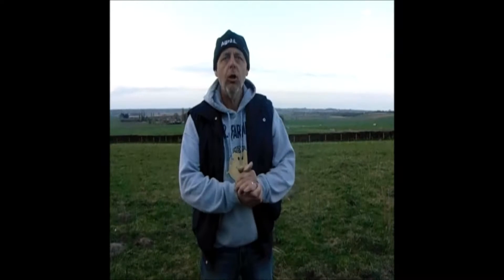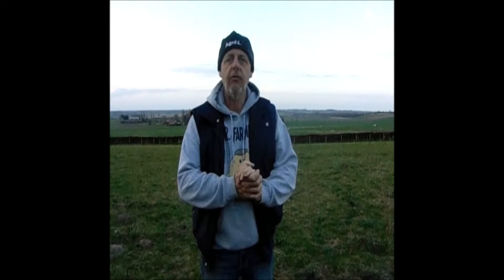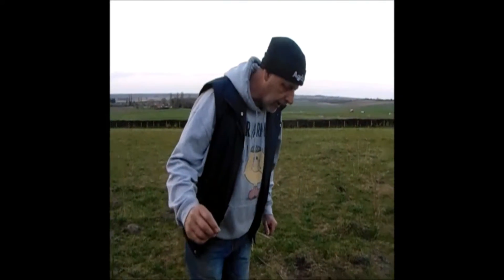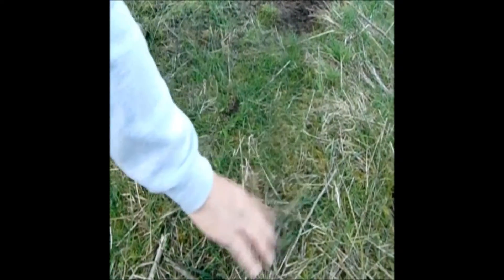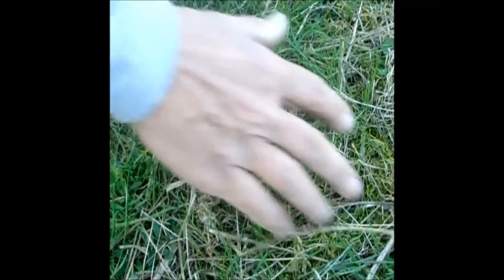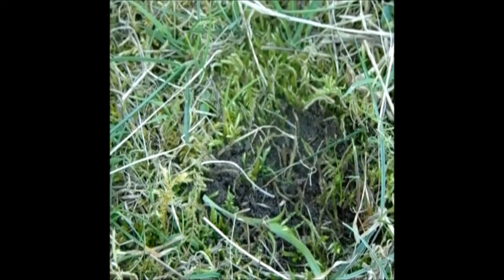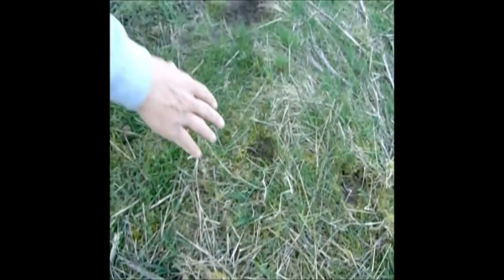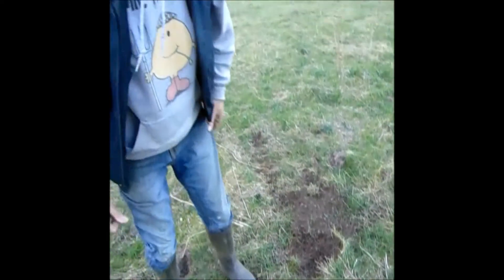VLOG 3 | How to grow grass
In this vlog we discuss how we strive to achieve the best grass growth as possible for the year ahead.